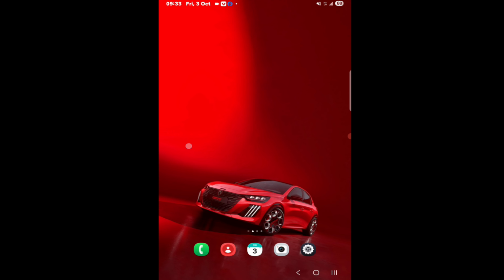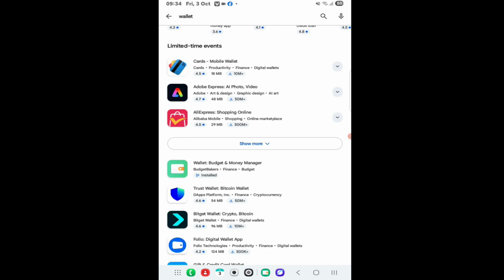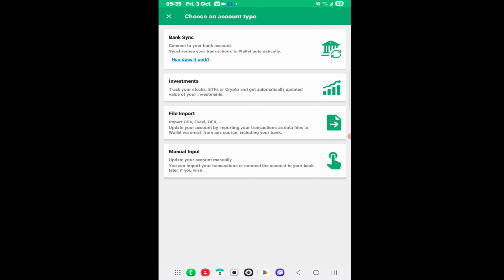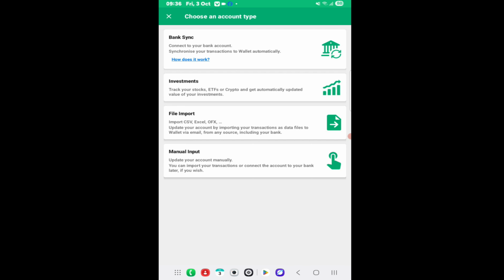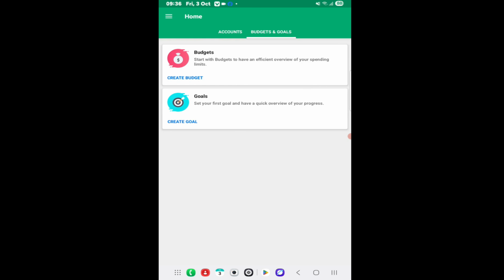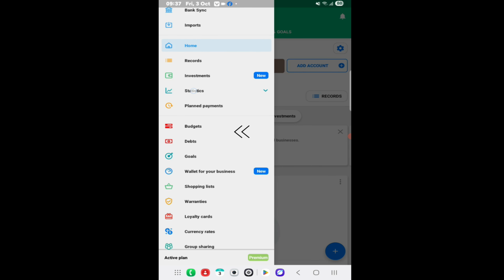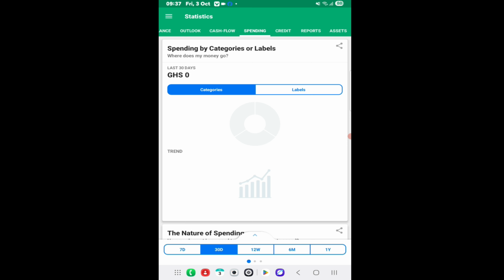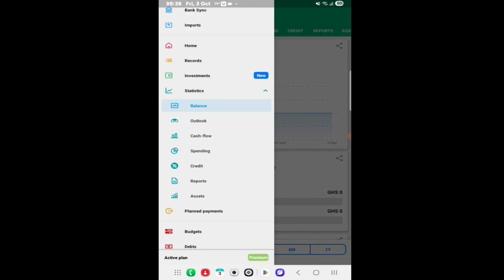Best App to Manage & Track Your Finances: BudgetBakers Review & Guide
🔥 Want to take control of your money and reach your financial goals?
Want to finally master how to budget, track expenses, and monitor your finances with a top app? This video breaks it down step-by-step so you can start managing your money confidently — even if you’ve never budgeted before!

💬 Let’s Talk!
What’s your biggest money challenge (saving, spending, tracking)? Drop it in the comments — I reply to EVERY comment!